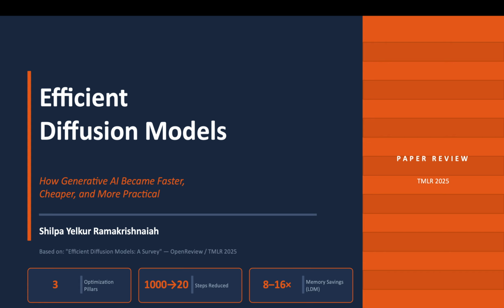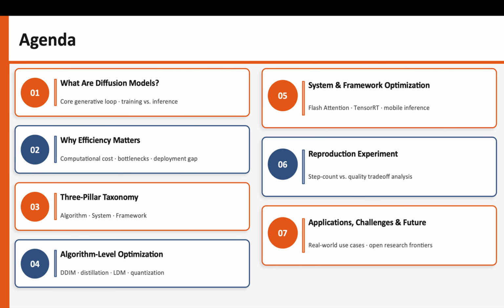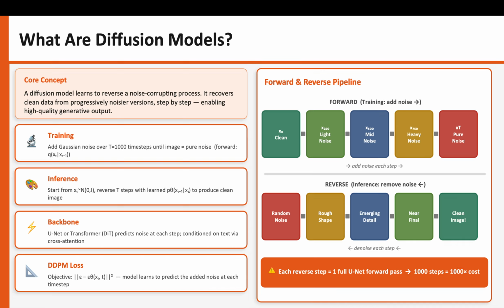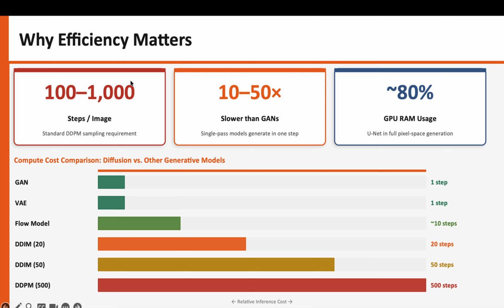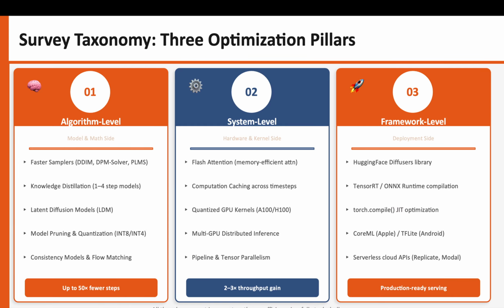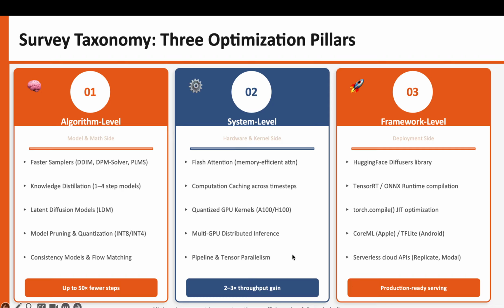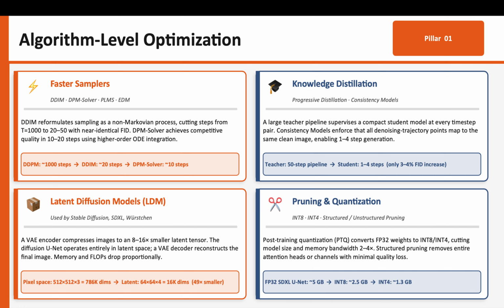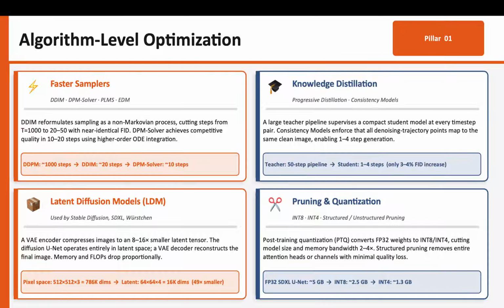Short Story Assignment Part 1